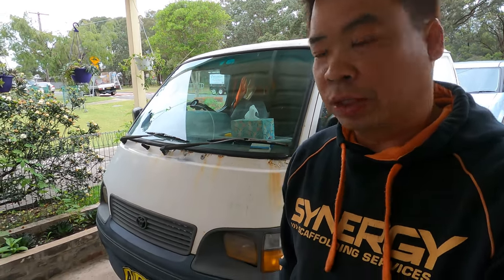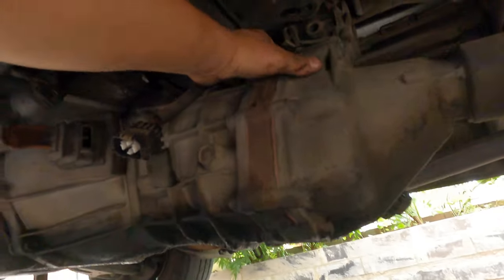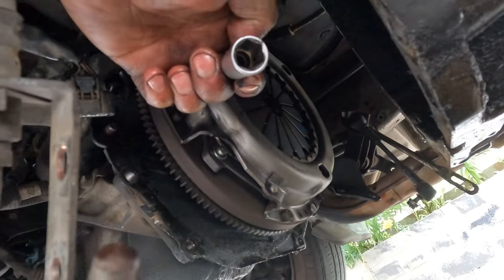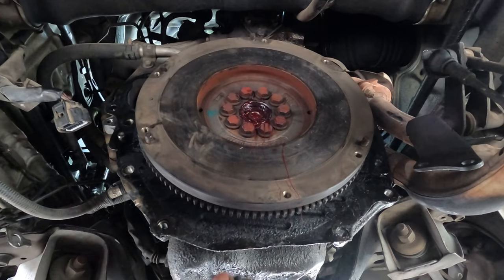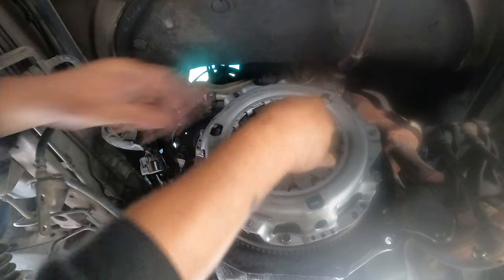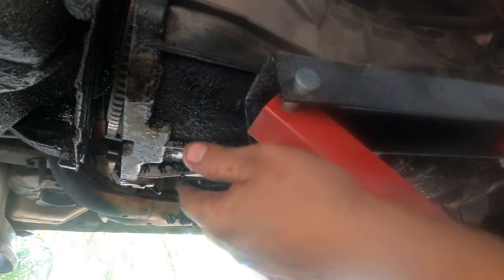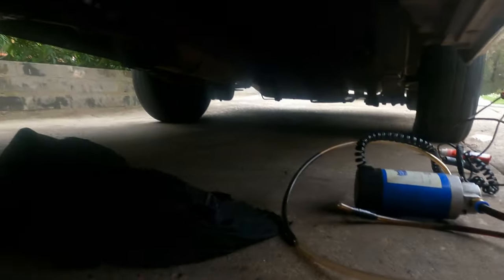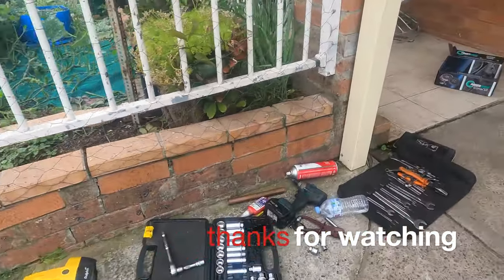toyota hiace 2000 2 4l clutch kits replacement and fuel filter replacement